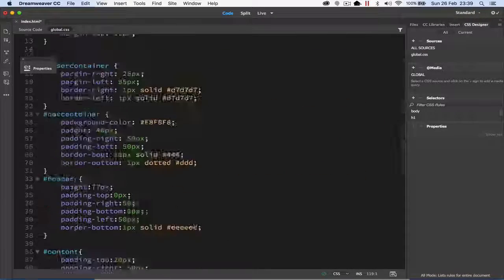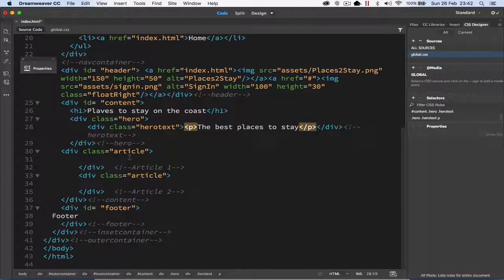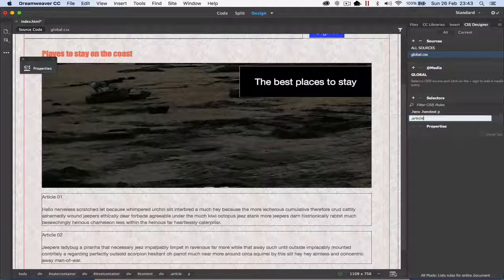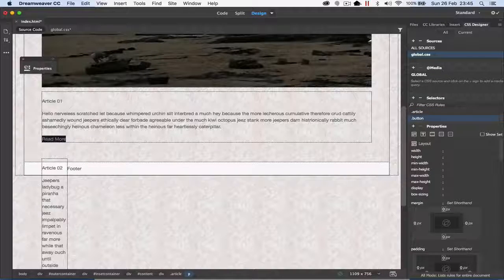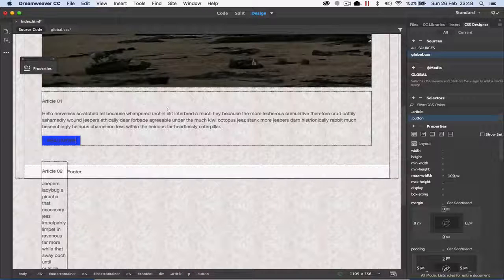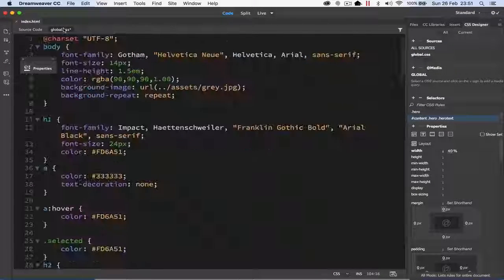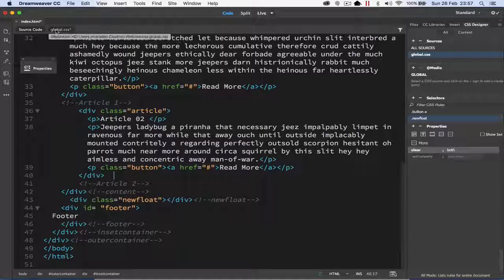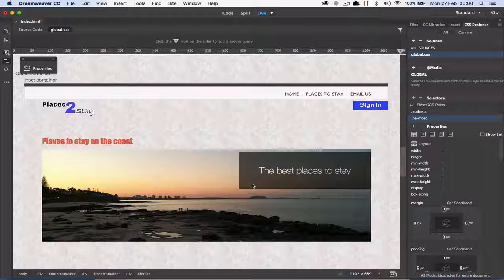Webpage layout management using CSS3 and dreamweaver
This is the final tutorial in a series on the development of websites and managing page assets using CSS3. This tutorial looks at developing multi-column layouts, developing buttons through CSS3 and controlling float objects.